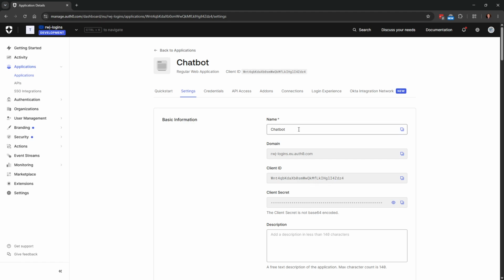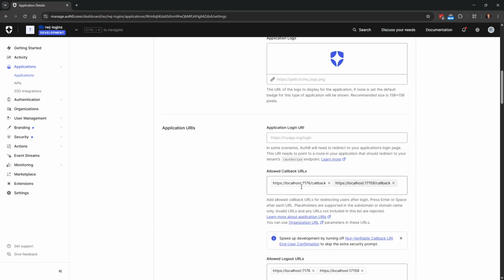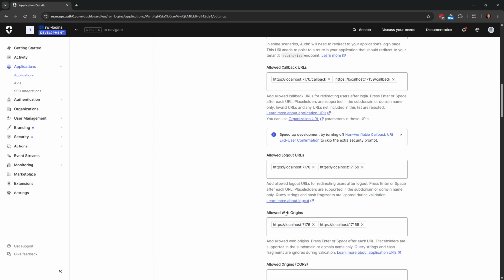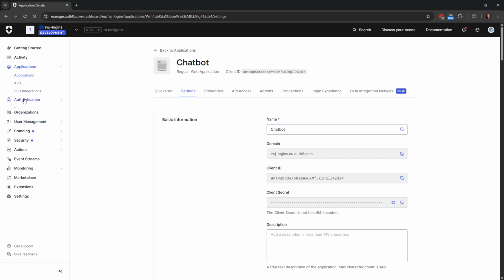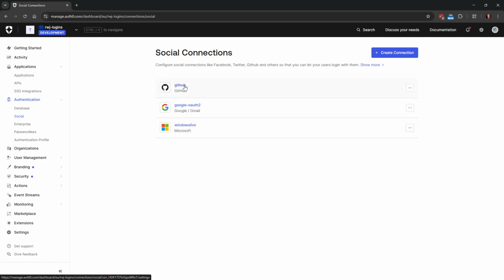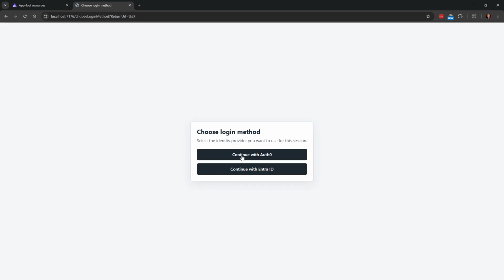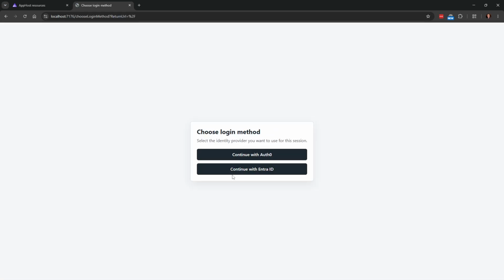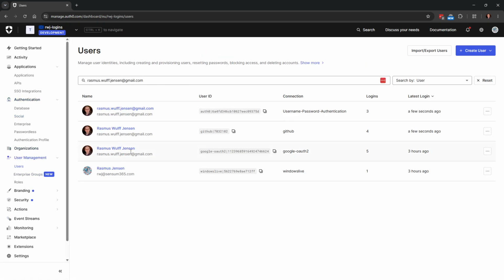Let's build a chatbot (Part 16: Multiple Auth Providers)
In this video, we add Auth0 as a Login Provider